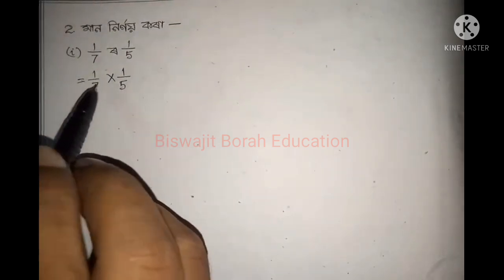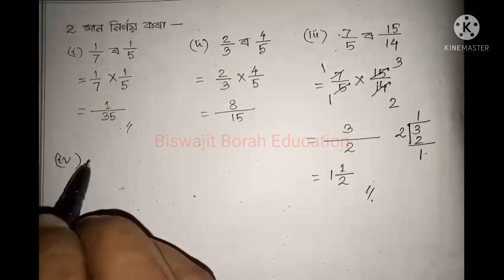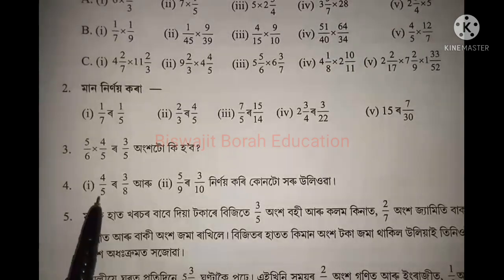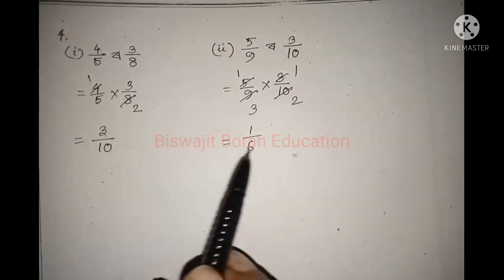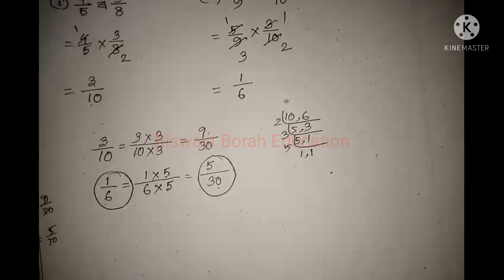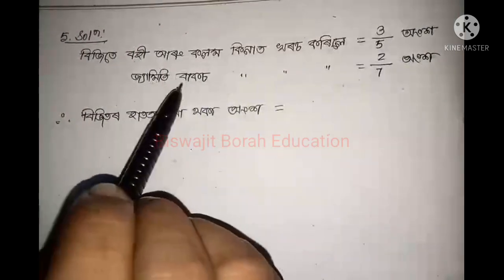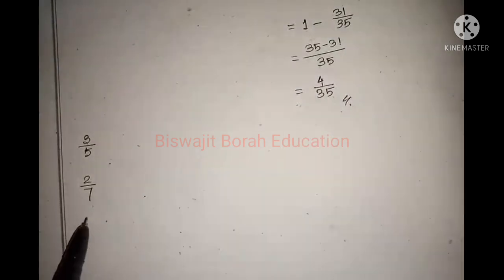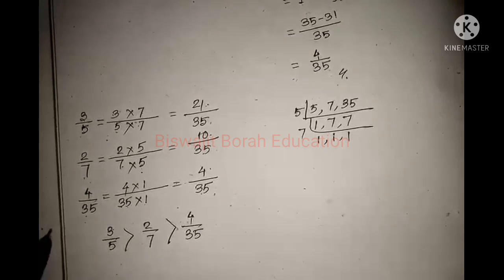Class 7 Maths, Ex-2.1, Question No.2 to 5 Solution Assamese medium SCERTAssam/Ch-2/Fraction &Decimal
Class7Maths Class7FractionAndDecimal SCERT Assam Class 7 Maths Chapter 2 "Fraction and Decimal" Exercise 2.1 question number 2, 3, 4 & 5 solution explanation in Assamese